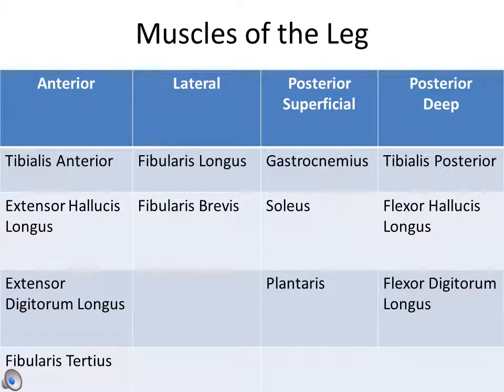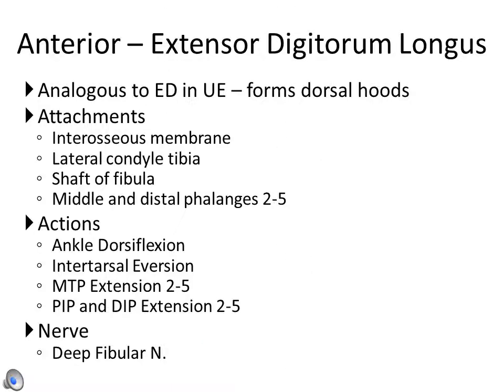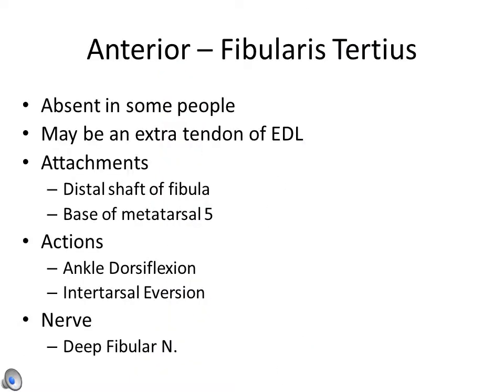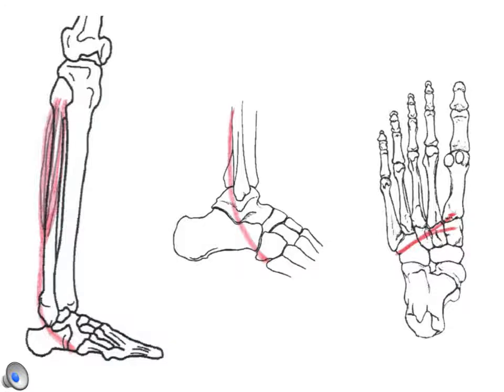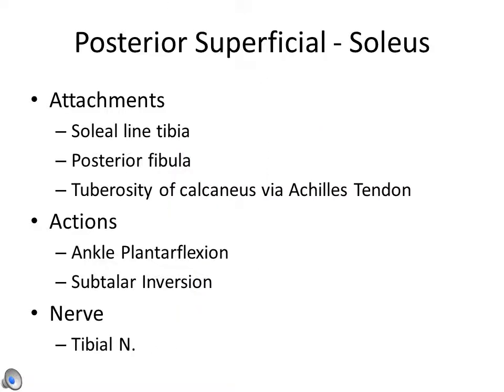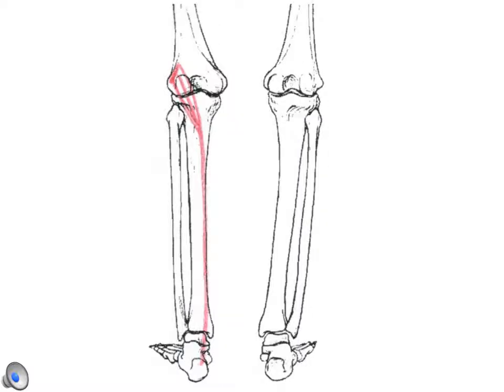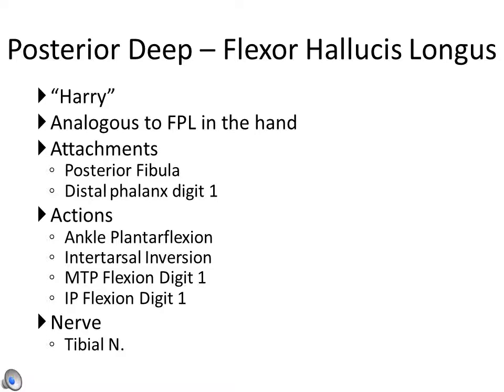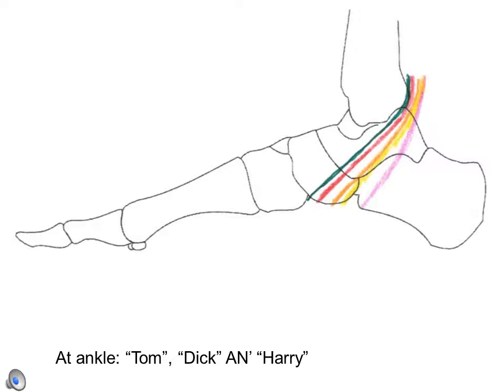BIO 550 Lecture 29 Leg Muscles